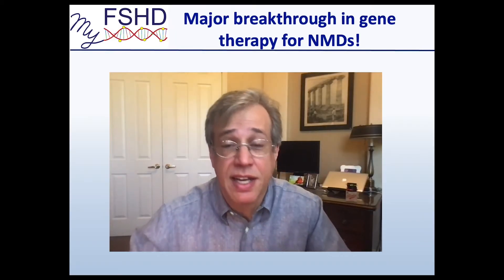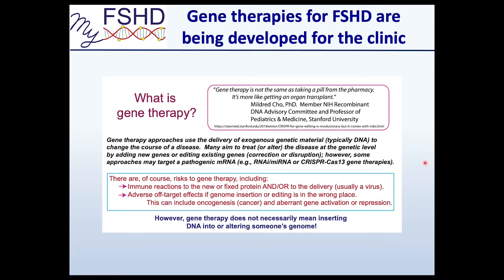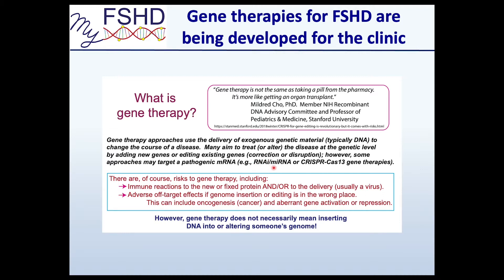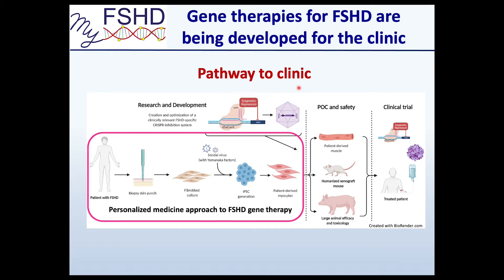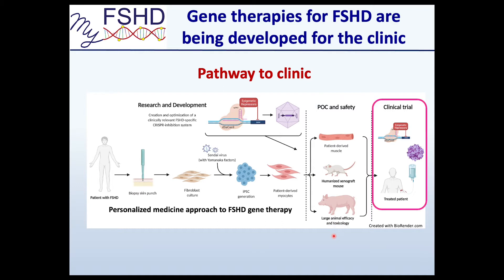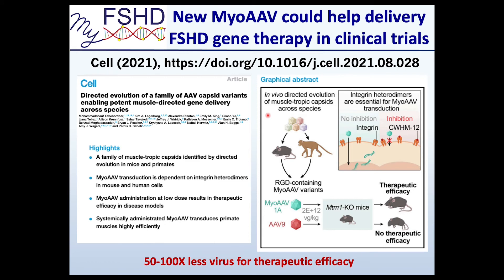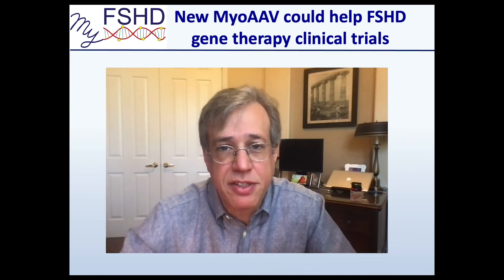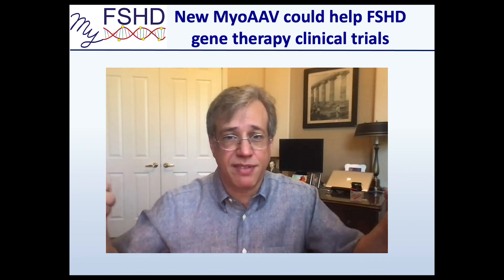Major breakthrough in gene therapy for neuromuscular diseases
Dr. Peter L Jones, PhD, of the Peter and Takako Jones Lab (University of Nevada, Reno School of Medicine) shares great news about a major breakthrough in gene therapy for neuromuscular diseases. Learn more about facioscapulohumeral muscular dystrophy (FSHD) gene therapy and other therapeutics at MyFSHD.org.